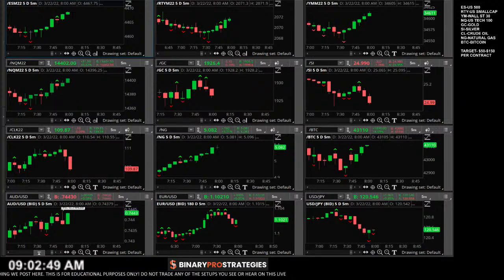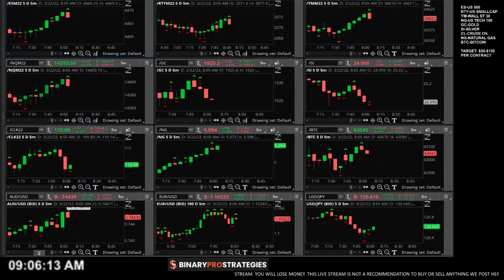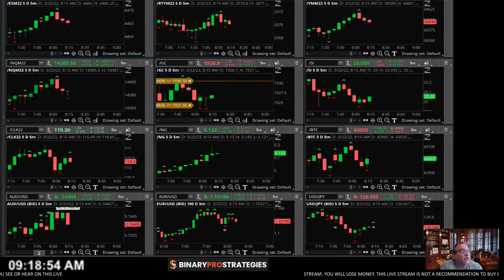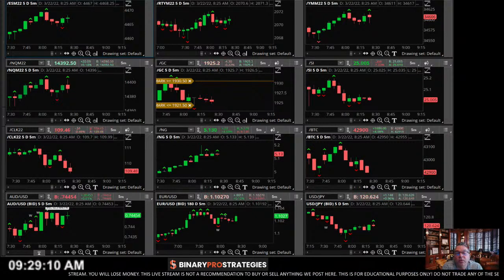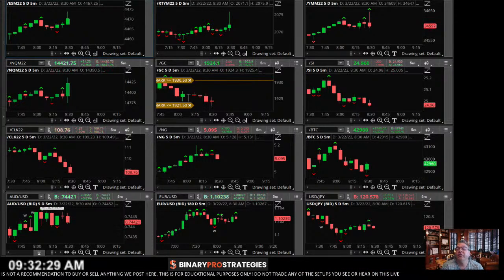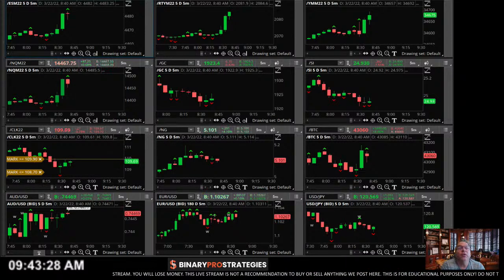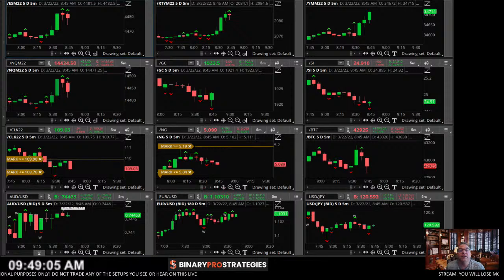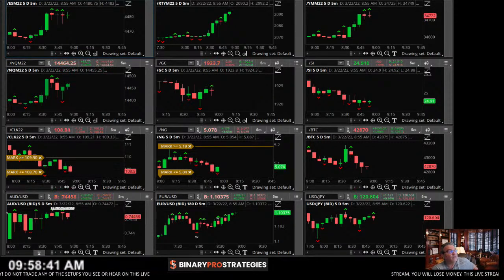Binary Pro Strategies Live Stream